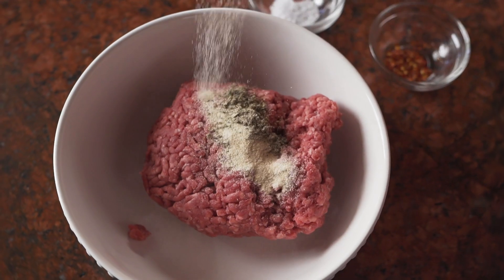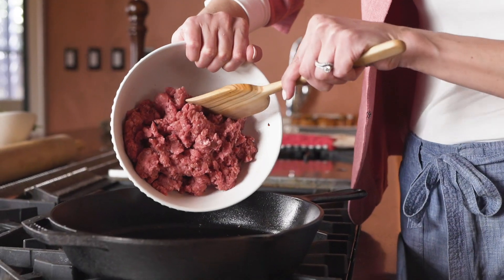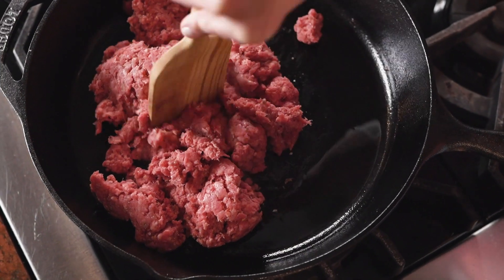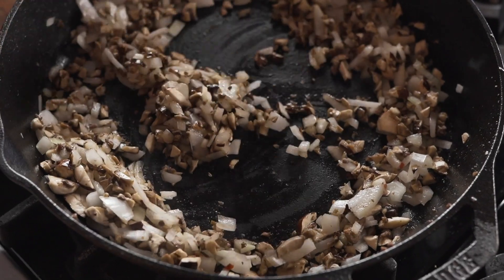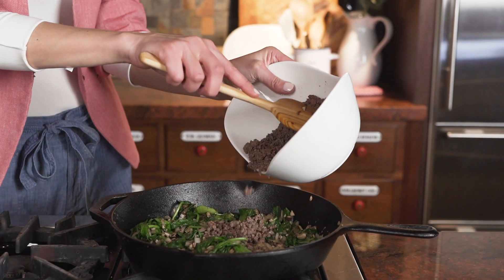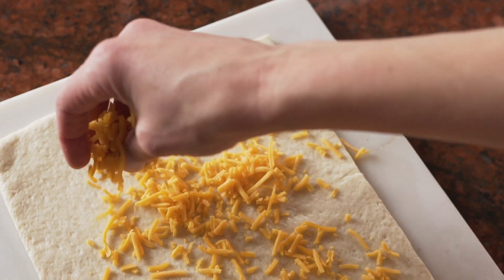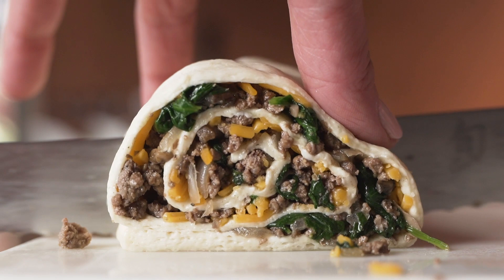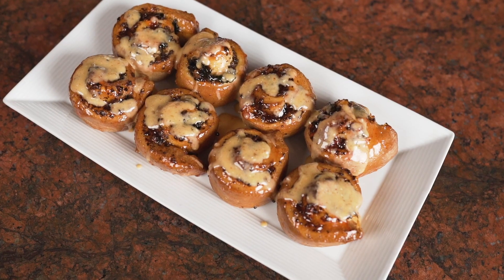Beef Sticky Buns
Sheri Glazier: Registered Dietitian, Mom, and Rancher

Sheri Glazier, an Oklahoma rancher and registered dietitian, knows a thing or two about creating nutrient-rich meals for her on-the-go family. While she makes coordinating family logistics - on-farm meal deliveries, kids’ schedules - and client consults look seamless, she’s an ordinary mom doing extraordinary things.

With a bachelors and masters in nutritional sciences from Oklahoma State University, Sheri uses her education and on-the-job skills as a nutrition consultant, speaker, and culinary creator. Recently, she was named Oklahoma’s Dietitian of the Year and awarded the Rising Star award from her alma mater, the OSU College of Human Sciences.

With beef as a meal staple, ensuring her husband Kyle, and two children consume essential nutrients like B-vitamins, zinc, and iron is easy. The closest town, Loyal, Okla., holds a population of 79, which gives Sheri a unique perspective on intentional grocery shopping and preparing meals for families.

INGREDIENTS:
Basic Country Beef Breakfast Sausage
2 cups Basic Country Beef Breakfast Sausage (recipe follows)
1 cup sliced button mushrooms
3/4 cup diced onion
3 cups fresh baby spinach
1/2 cup reduced-fat shredded Cheddar cheese
1 package (13.8 ounces) refrigerated pizza dough
1/2 cup jalapeño pepper jelly, warmed (optional) or Cream Cheese "Frosting" (optional, recipe follows)

COOKING:
Prepare Basic Country Beef Breakfast Sausage. Set aside 2 cups sausage mixture in large bowl; reserve remaining sausage for another use. Add mushrooms and onions to same skillet sprayed with cooking spray over medium heat; cook 5 to 7 minutes or until vegetables are tender, stirring occasionally. Add spinach to skillet; stir to wilt. Add vegetable mixture to beef; set aside 20 to 25 minutes or until mixture is cooled completely, stirring occasionally. Stir in cheese.

Basic Country Beef Breakfast Sausage: Combine 1 pound Ground Beef (93% lean or leaner), 2 teaspoons chopped fresh sage or 1/2 teaspoon rubbed sage, 1 teaspoon garlic powder, 1 teaspoon onion powder, 1/2 teaspoon salt and 1/4 to 1/2 teaspoon crushed red pepper in large bowl, mixing lightly but thoroughly. Heat large nonstick skillet over medium high heat until hot. Add sausage mixture; cook 8 to 10 minutes, breaking into 1/2-inch crumbles and stirring occasionally.

Cook's Tip: Cooking times are for fresh or thoroughly thawed ground beef. Ground beef should be cooked to an internal temperature of 160°F. Color is not a reliable indicator of ground beef doneness.

Preheat oven to 425°F. Unroll pizza dough on flat surface; pat or roll dough evenly to 14 x 10-inch rectangle, pinching together any tears, if necessary. Spread sausage mixture on dough, leaving 1/2 inch border on short side furthest from you. Starting at closest short end, roll up jelly-roll style, pinching to close. Slice dough into 8 pieces using serrated knife and careful sawing motion; place cut-side-up on greased baking sheet.

Bake in 425°F oven 18 to 20 minutes or until golden brown. Remove buns to cooling rack. While still warm, drizzle with melted jalapeño pepper jelly, if desired.

To warm jelly, place jelly in 1-cup glass measure. Microwave, uncovered, on HIGH 45 to 60 seconds or until melted, stirring once. Let stand 30 seconds.

Cream Cheese "Frosting": Combine 1/4 cup softened reduced-fat cream cheese and 1 tablespoon milk in small bowl, stirring until smooth. Drizzle over warmed beef buns.